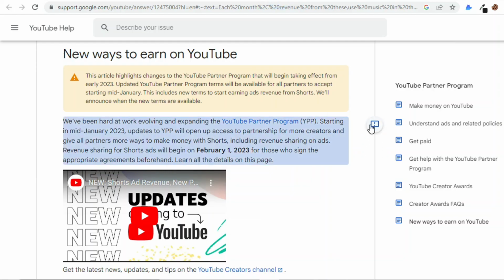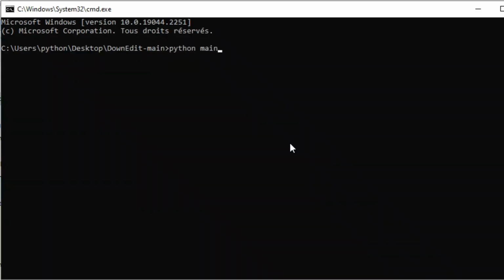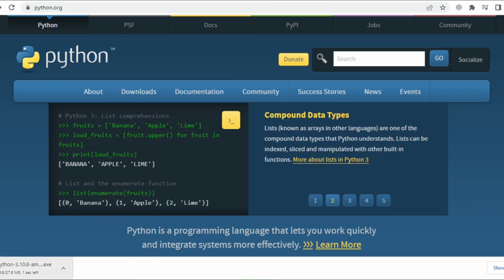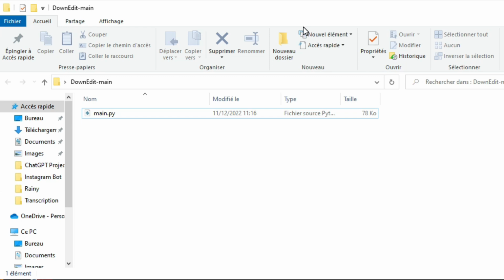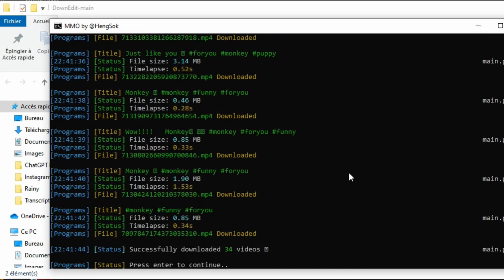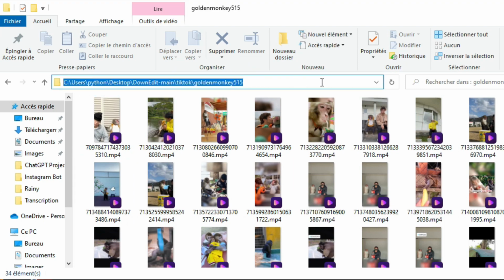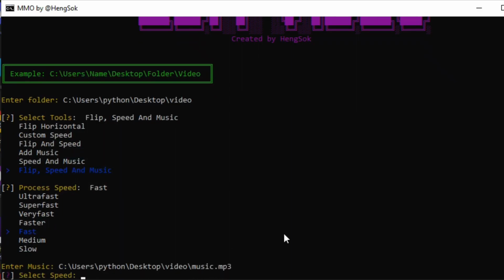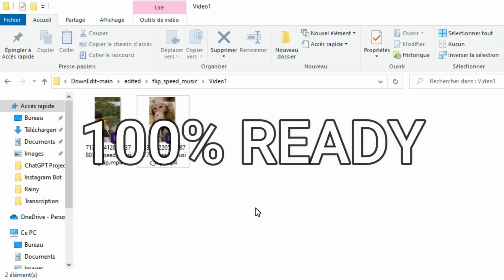New Strategy How to Make Money with YouTube Shorts Without Making Videos YouTube Automation 2023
In this video tutorial, I'll show you How to Make Money with YouTube Shorts Without Making Videos  YouTube Automation 2023, which is the best tutorial for beginners. No coding skills required, all you have to do is follow our instructions step by step.

After watching the full video, you will be able to make your own youtube shorts bot using python.

Python Passive Income
PythonPassiveIncome
python tutorial for beginners
learn python
python tutorial python bot passive income